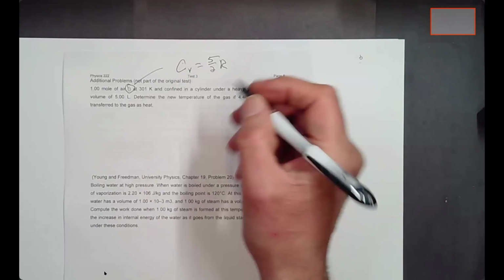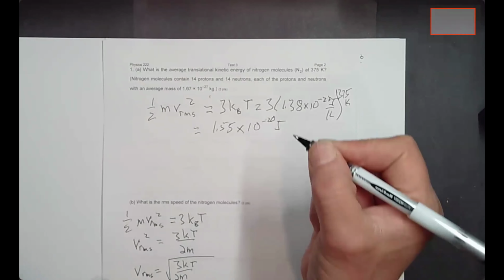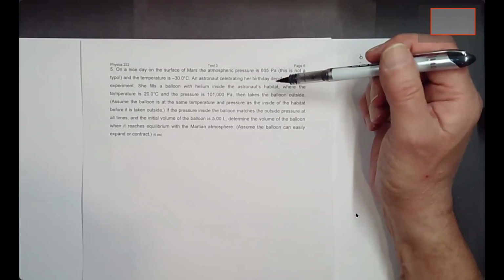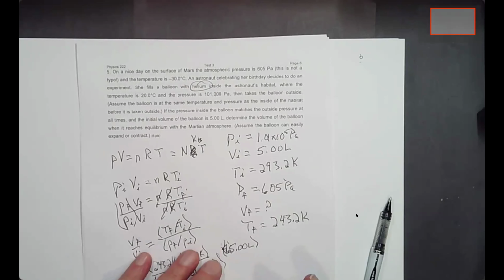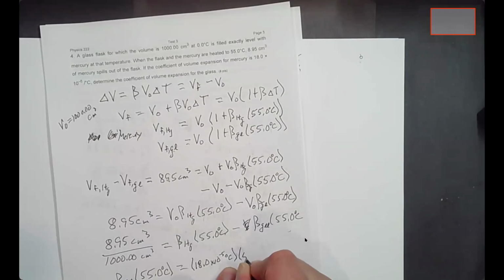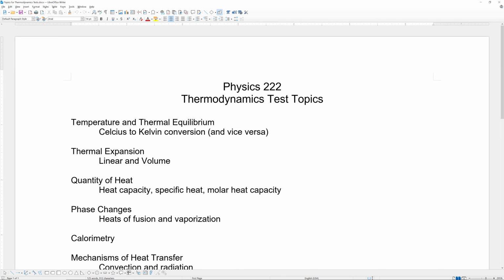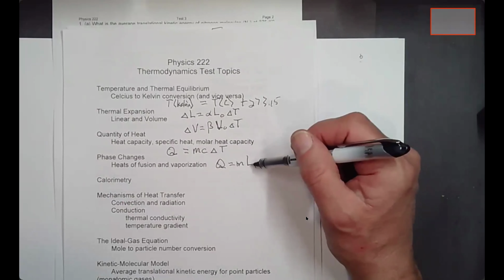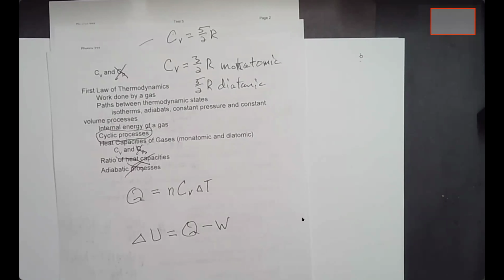Thermodynamics Test Review